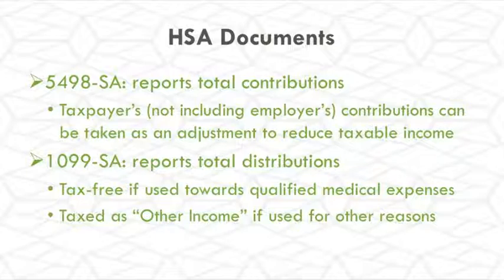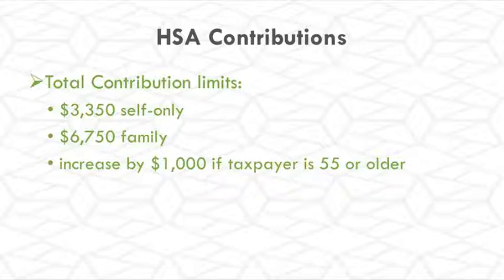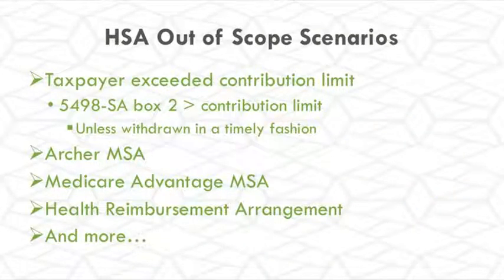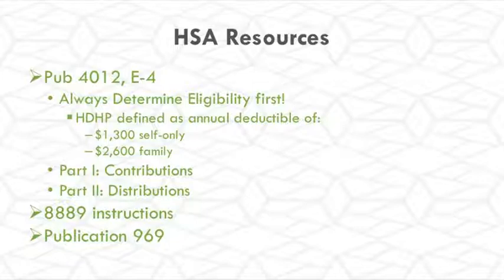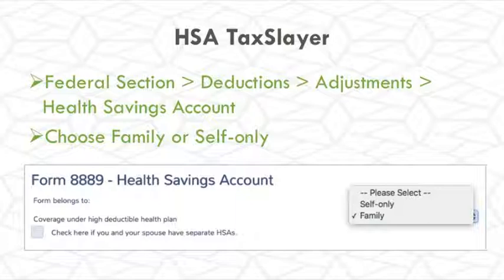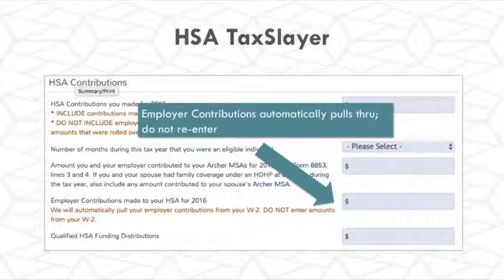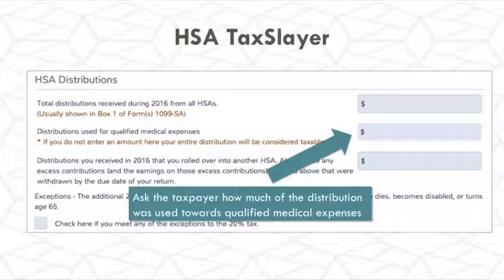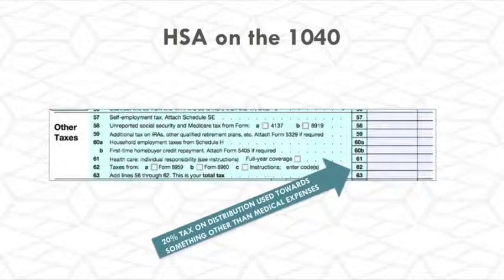Health Savings Accounts